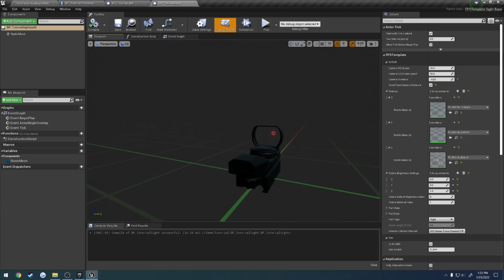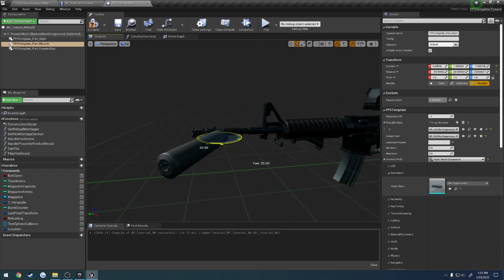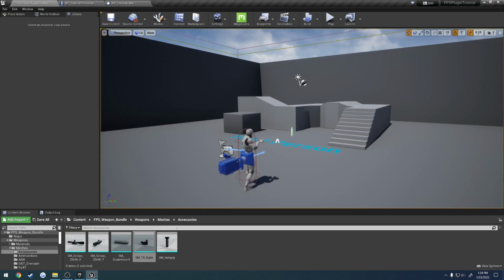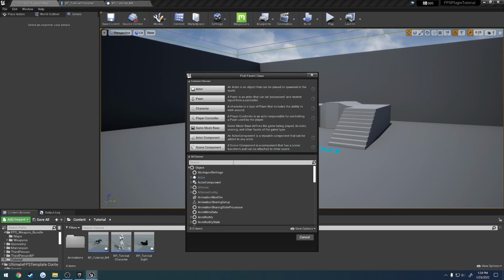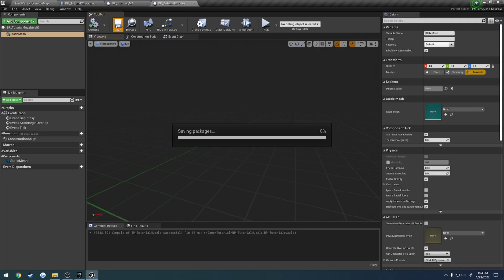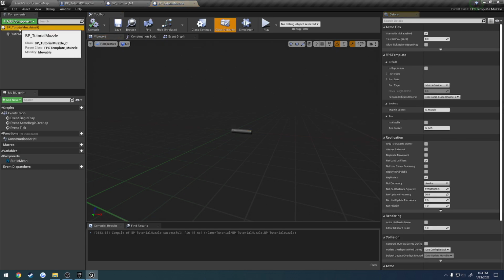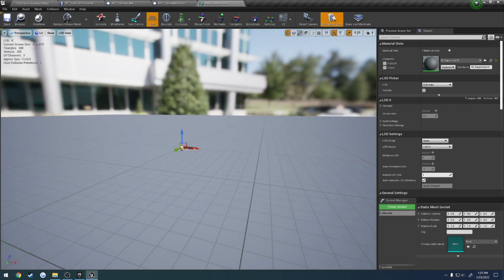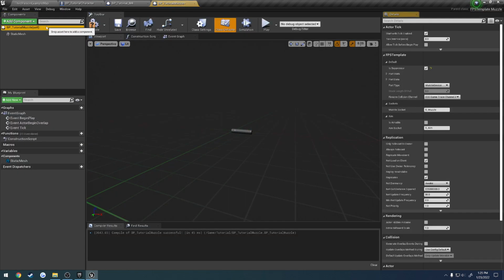UMFPSTemplate Tutorial: "Setup New Muzzle Device"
In this video I cover how to setup a muzzle device.